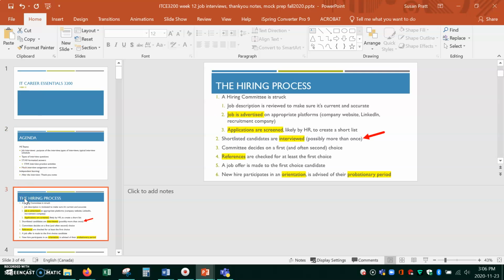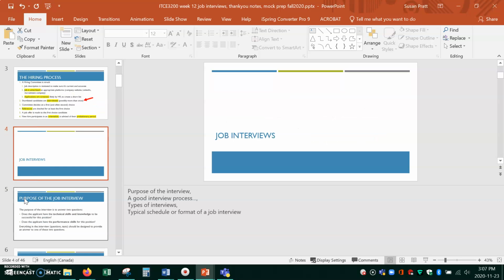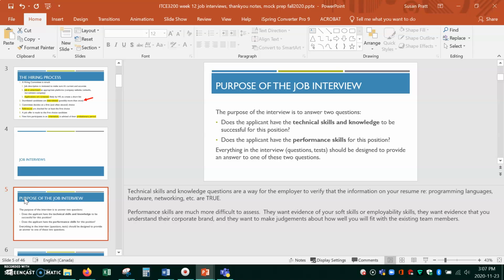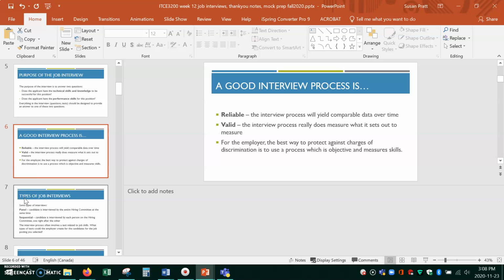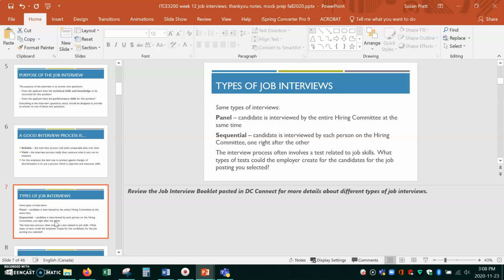ITCE week12 - pt1 - slides 1-7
video covers slides 1-7, agenda, job interviews: purpose, types.